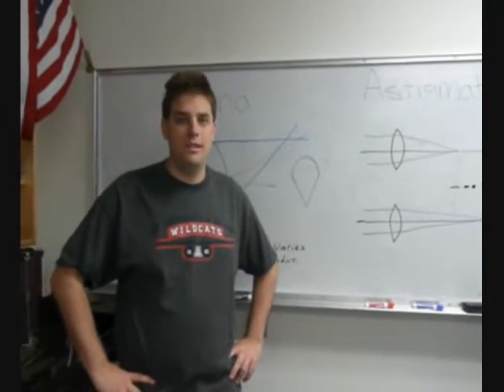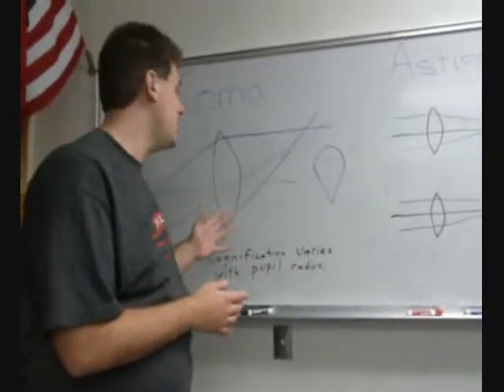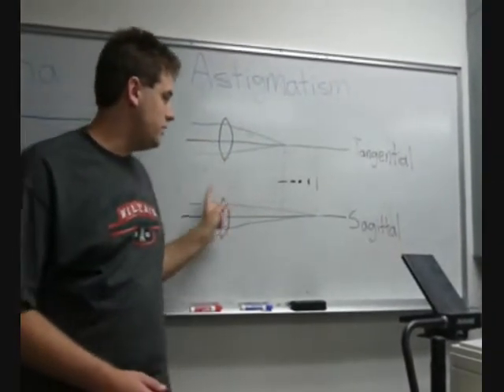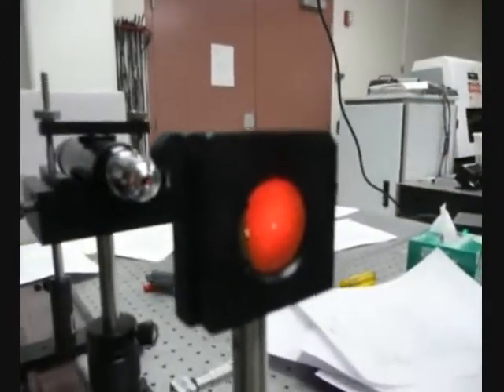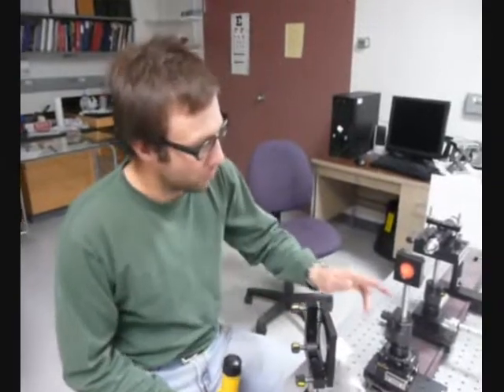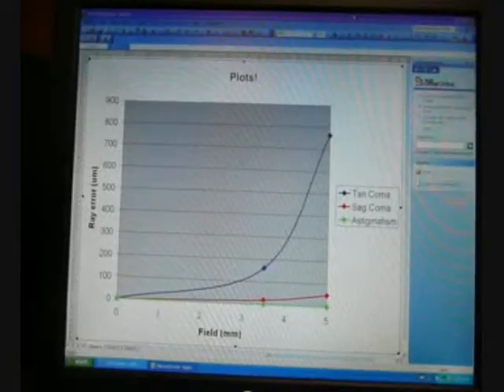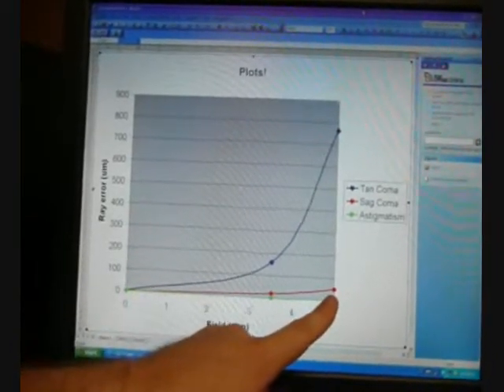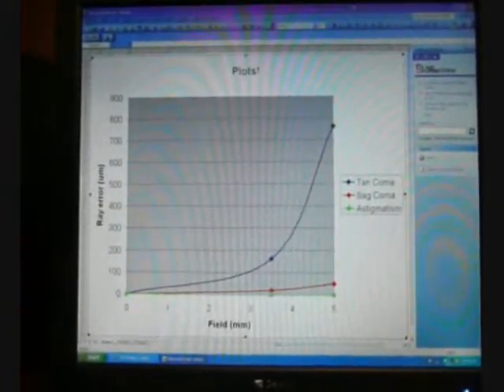Alex and Colton: Lab 6